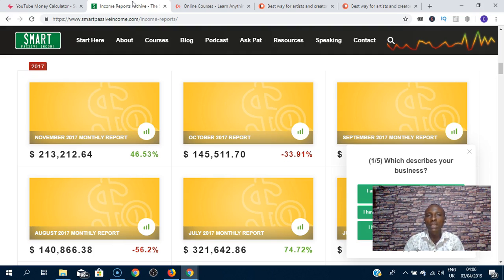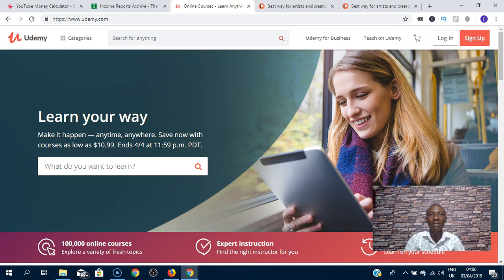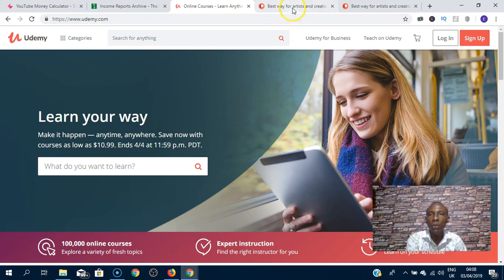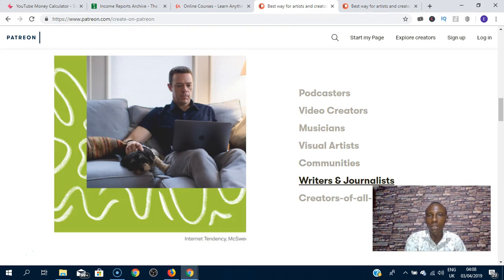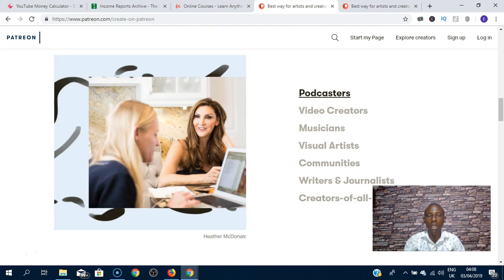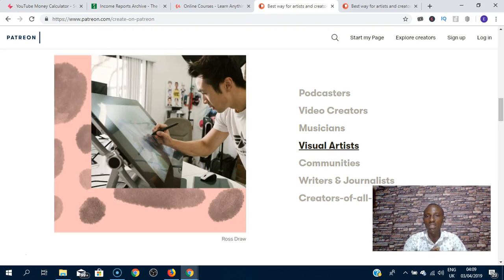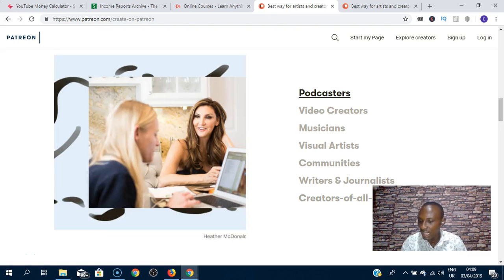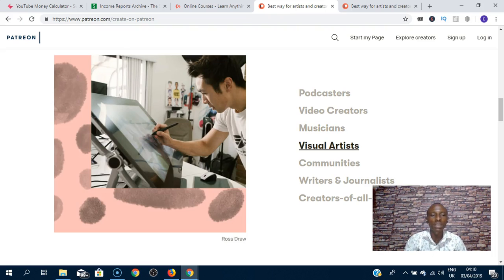4 Passive Income Ideas for 2019: How To Make $1,000 Per Month ( Make Money Online)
My #1 Recommendation to Make Money Online (in 2019) and Start Earning Passive Income today!!!

In this video we talked about 4 Passive Income Ideas for 2019 to make up to a $1,000 per month doing it. It takes time to build but once you build up your system, it becomes passive. You can use these different ideas to start generating passive income today.

Learn the 4 Passive Income Ideas for 2019 and ways to make $1,000 per month in passive income
Inspired by Franklin Hatchett, ODi Productions, Kevin David, ryan scribner & dan lok

👋 About this Channel: we provide you with videos on how to make money online through affiliate marketing and other money making methods, sniffing through the scams and showing you legit ways to make money online.

4 Passive Income Ideas for 2019: How To Make $1,000 Per Month ( Make Money Online)

Learn how to make money money online, create a passive income and build a profitable business you can rely on for the rest of your life. We post regular videos that shows you the best tips, tactics and strategies on how to make money online, work from home and earn some extra income on the side.

My ultimate goal is to consistently generate over $10,000 PER MONTH and show you how to do the same. It is time to take back your financial freedom, and live your BEST LIFE NOW because sometimes the smallest decisions make the biggest difference in your life...

This video will show you the...
4 Passive Income Ideas for 2019 and how to make $1,000 per month (make money online)